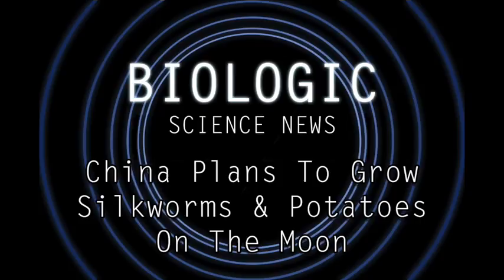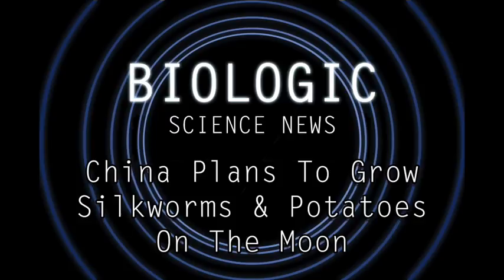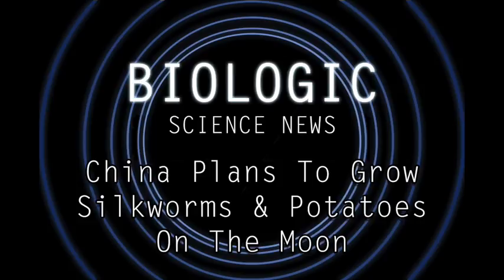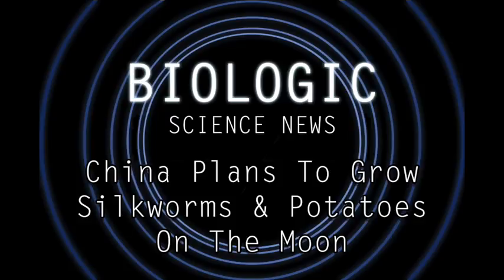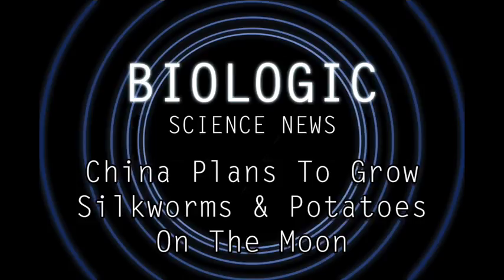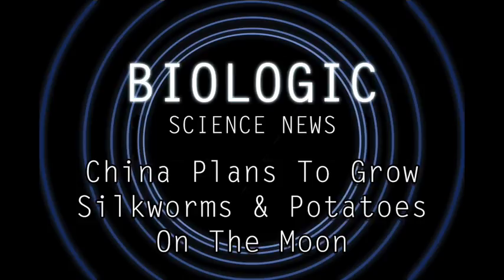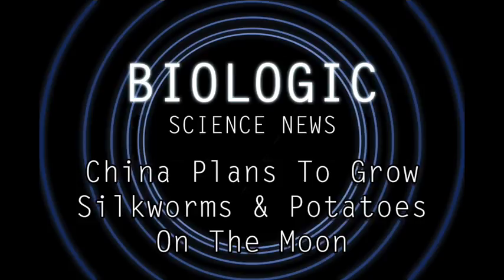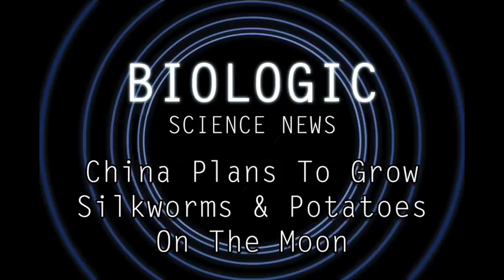Science News - China Plans To Grow Silkworms & Potatoes On The Moon